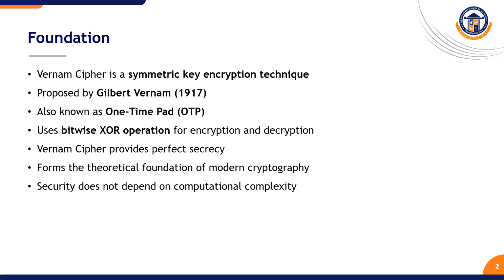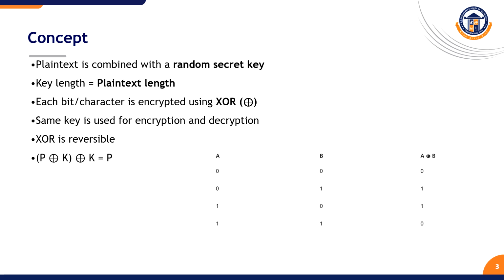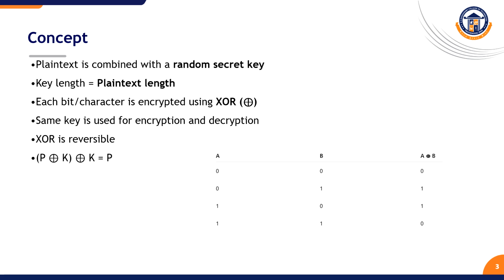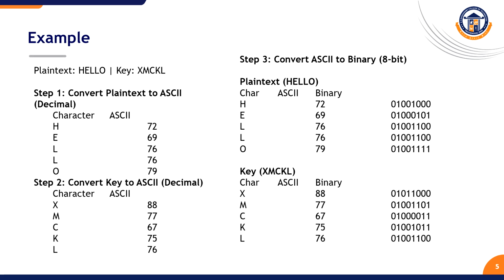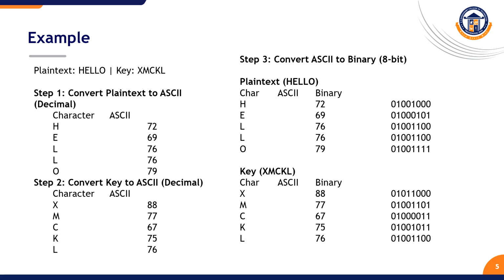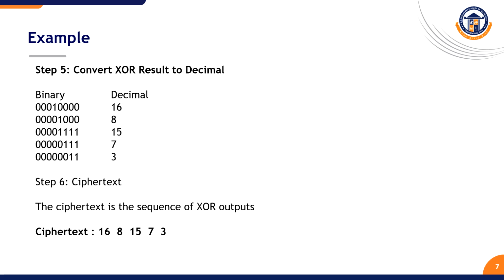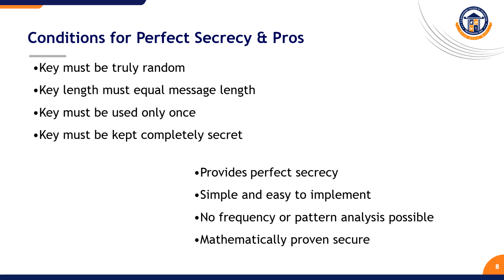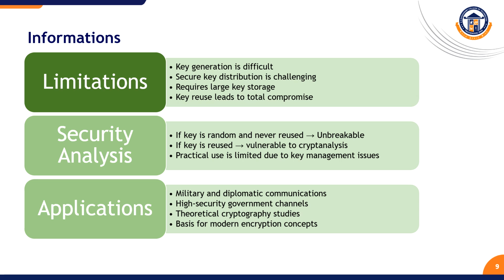Cryptography and Network Security - Vernam Cipher